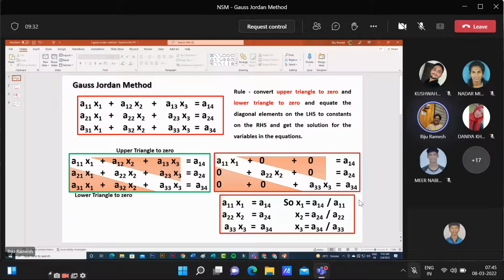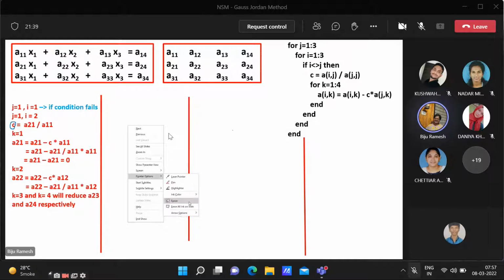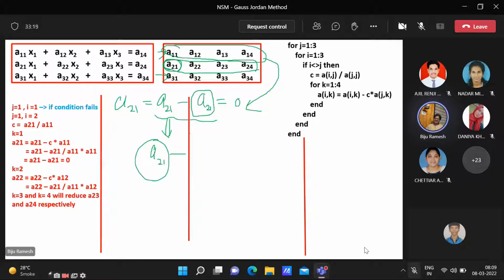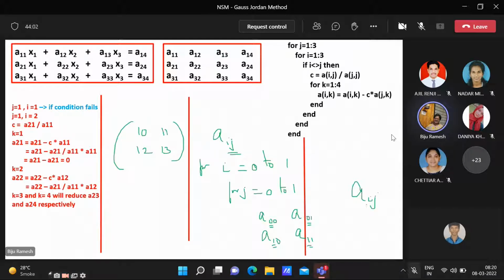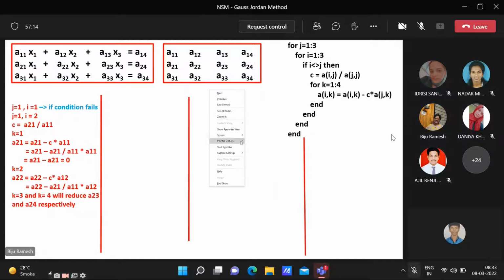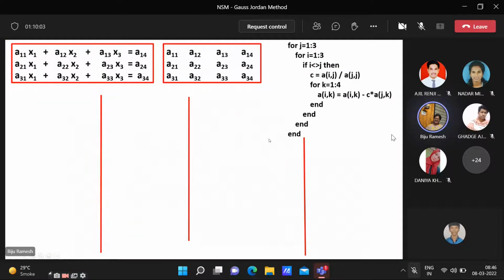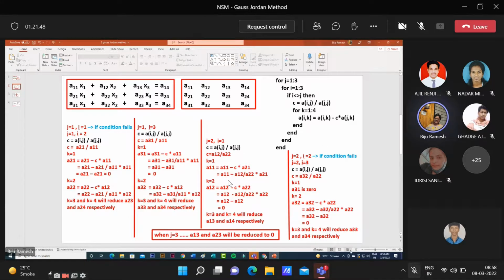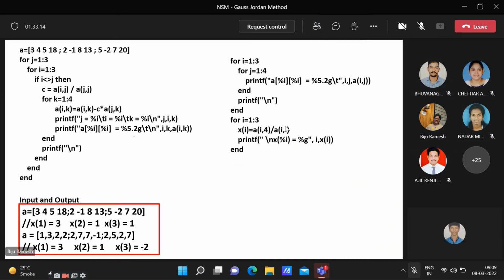NSM Practical B1 08-03-22